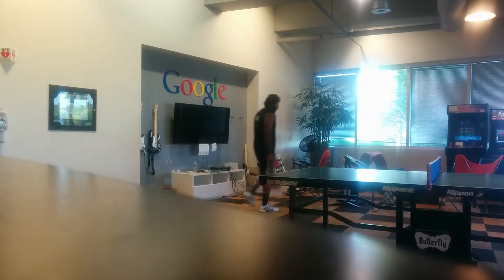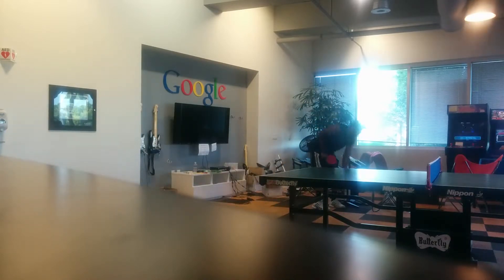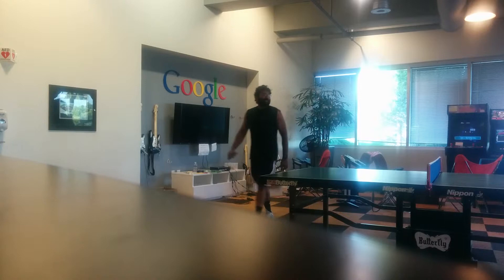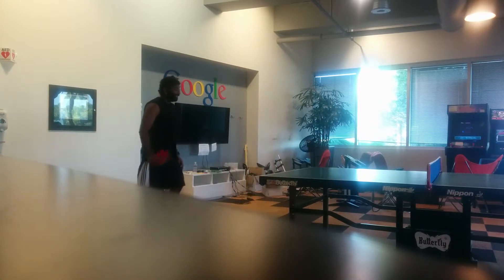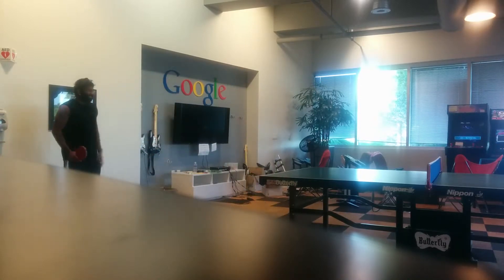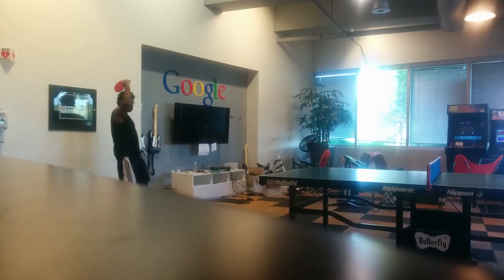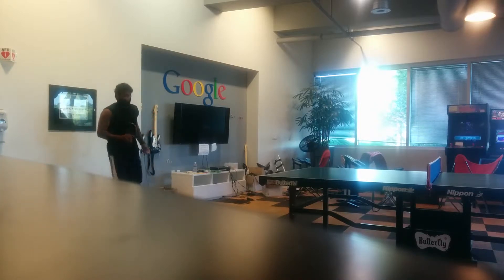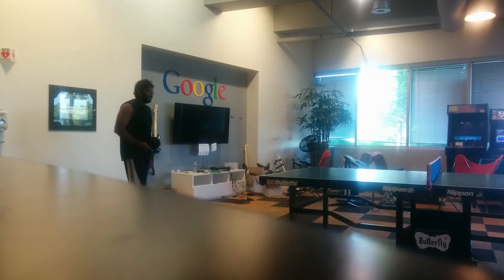Ping pong 2015-06-15 part 3